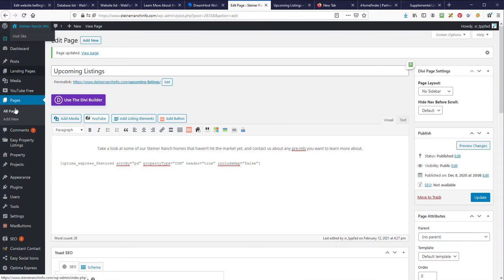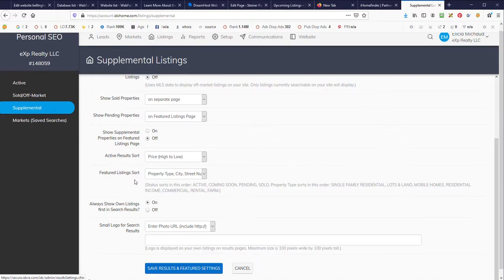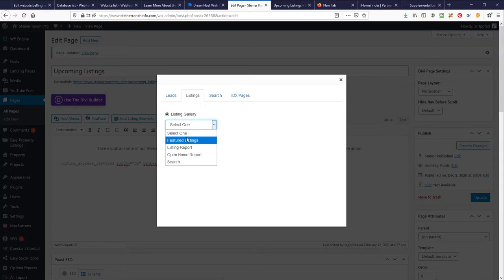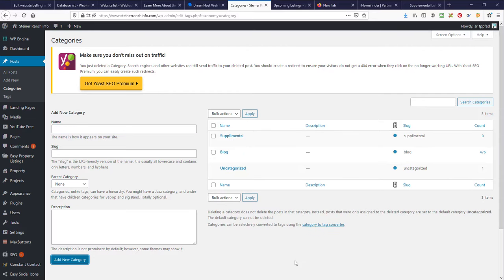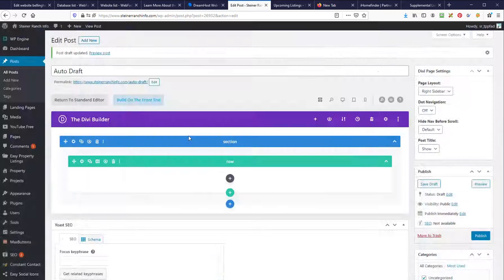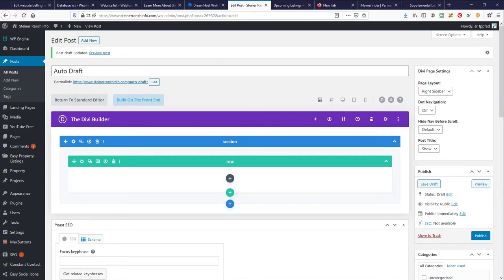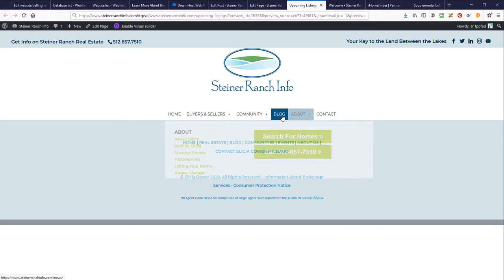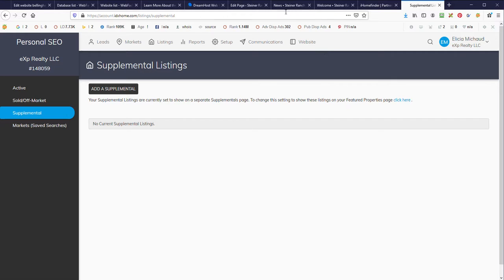Personal SEO® Teaches supplemental listings options via a blog post or iHomefinder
If you are not using iHomefinder most idx solutions such as IDXBroker, Showcase IDX have a way for you to add your supplemental listing into their site which then you can display on yours